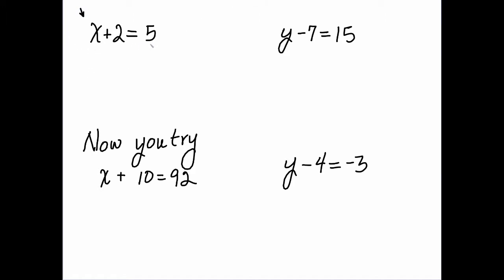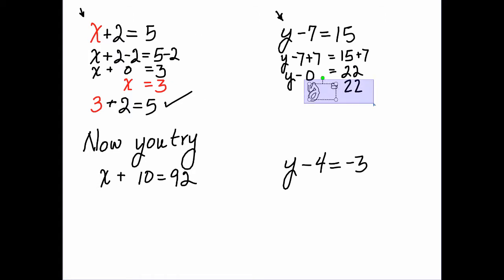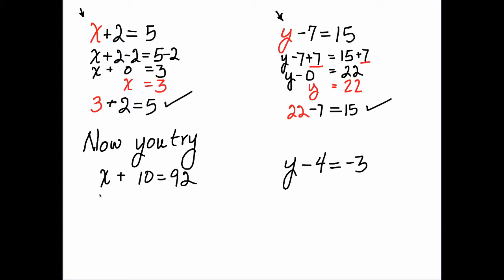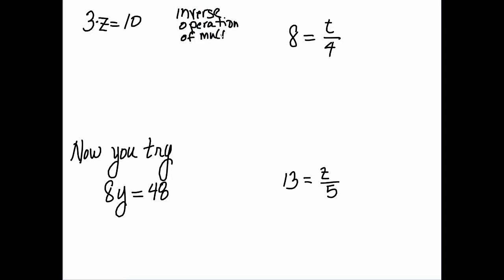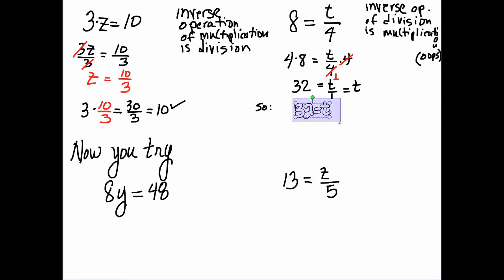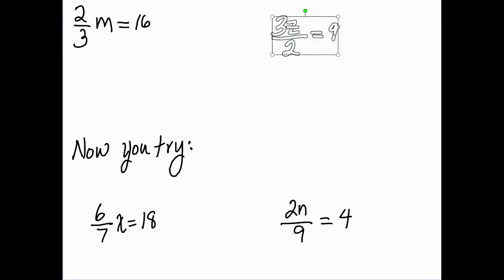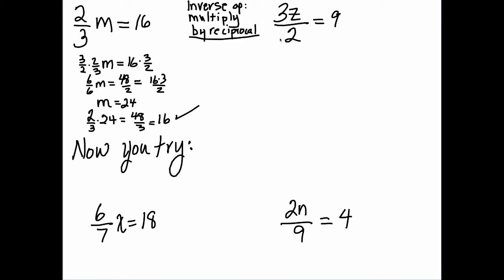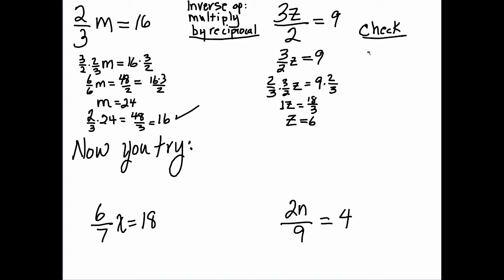Lesson 2-1b: Solving One-step Equations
Solving equations that require one step (addition, subtraction, multiplication or division)